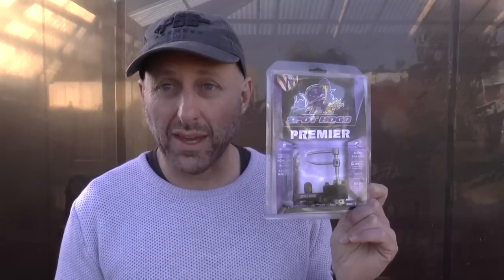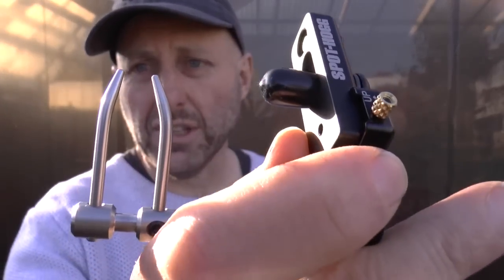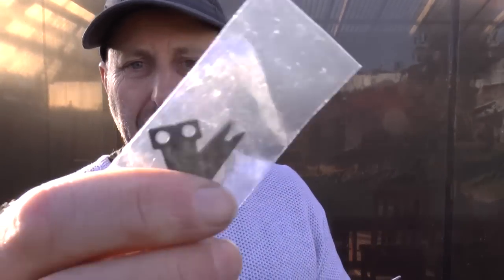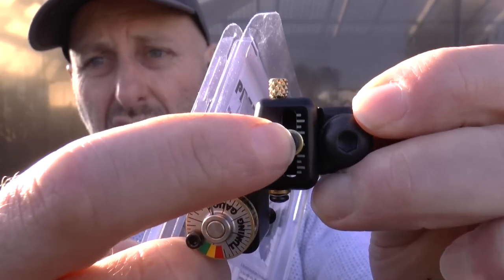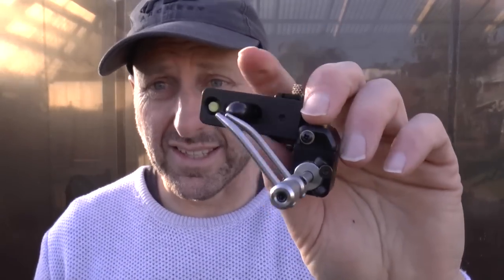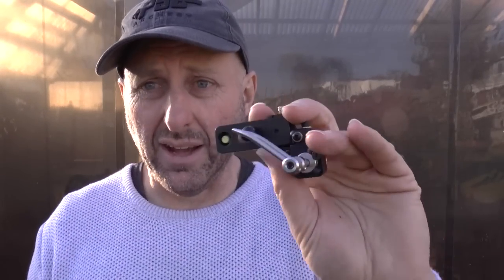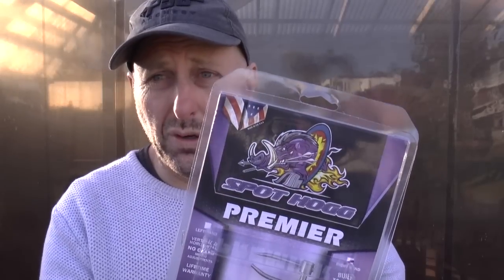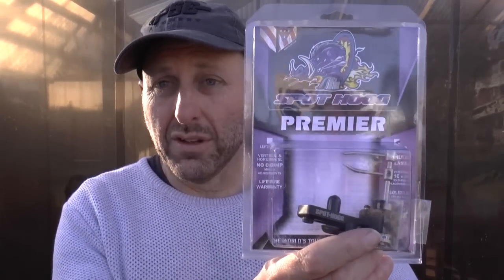Spot Hogg Premier arrow rest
We look at the Spot Hogg Premier arrow rest.